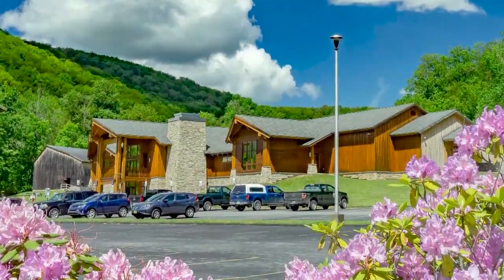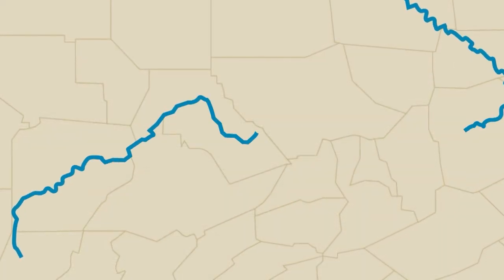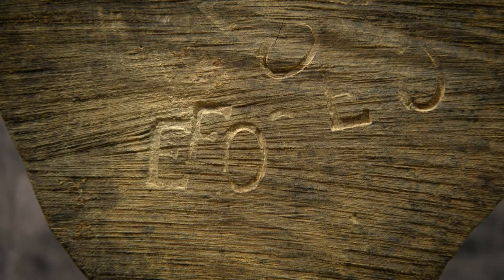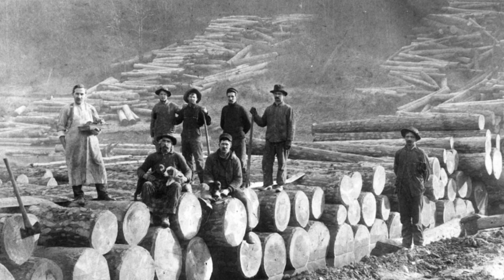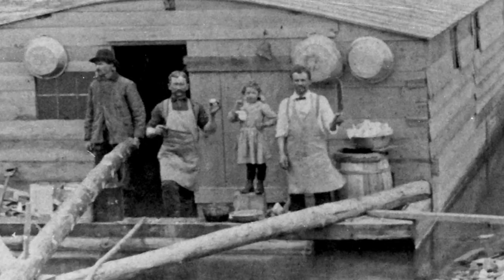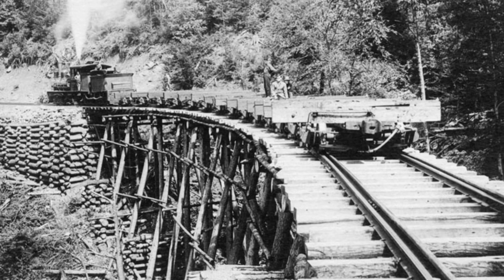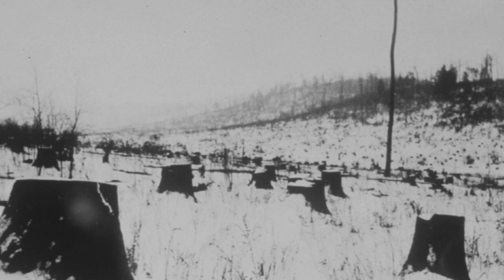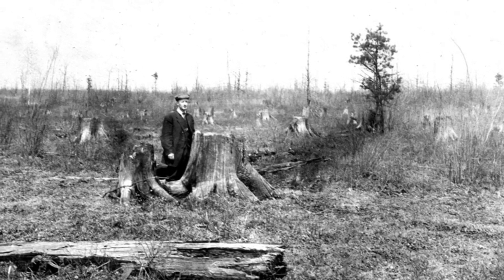Pennsylvania forests built the nation — and nearly disappeared | Keystone Stories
Pennsylvania’s forests laid the foundation for a new nation. European immigrants used an abundance of white pine to build ship masts and launched a lucrative lumber industry that changed the course of U.S. history. Entrepreneurs in towns like Williamsport along the Susquehanna River struck it rich, and timber from Pennsylvania floated on log rafts all the way to the Gulf of Mexico.

But there was a cost. While the commonwealth once had nearly 29 million acres of forests, the use of crosscut saws to fell trees and the development of light-gauge railroads meant logging expanded quickly away from rivers. By the dawn of the 20th century, deforestation left Pennsylvania with just 9 million acres of timber left.

0:00 New World forests
0:55 Roots of industry
1:51 Timber on the river
2:53 Millionaires row
3:39 Life on the raft
4:40 Technology advances
5:08 Women in the industry
5:29 Boom and consequences
6:25 Learn more